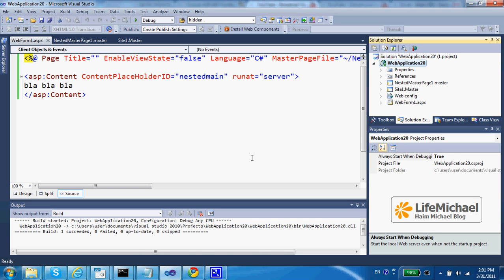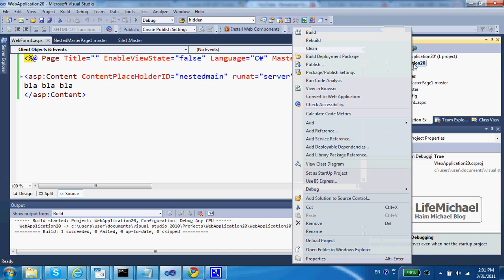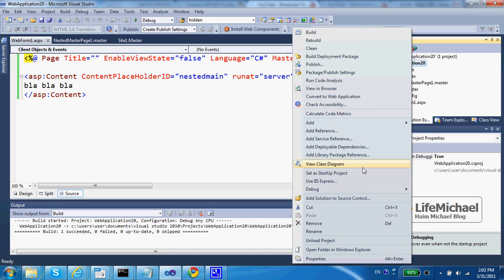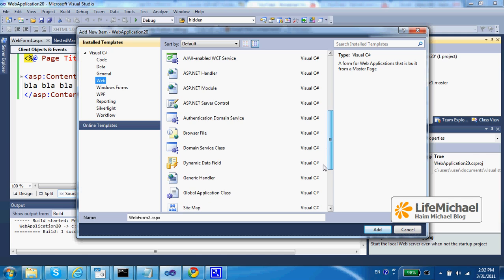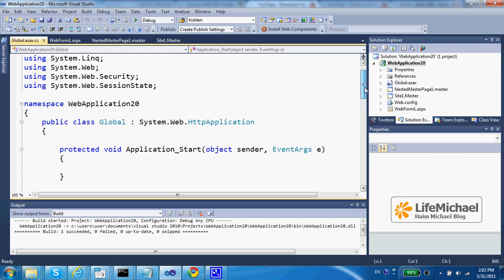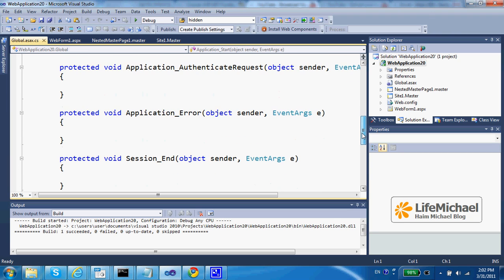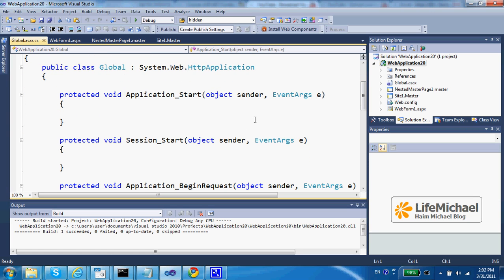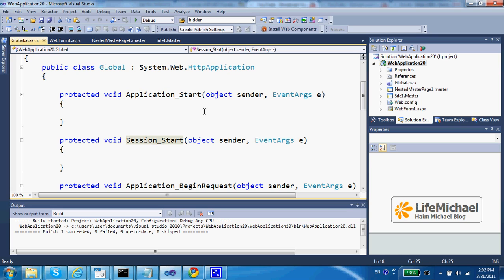The Global.asax File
We can easily add a Global.asax file to our web application in order to set specific behacior for our web application.